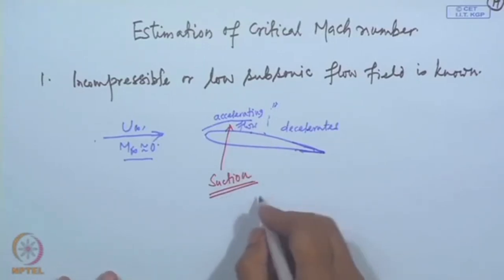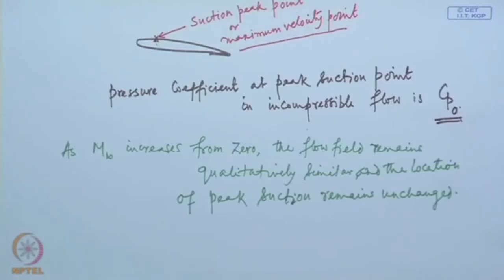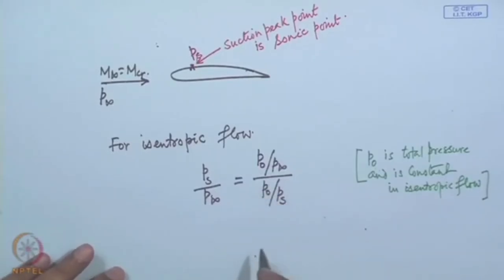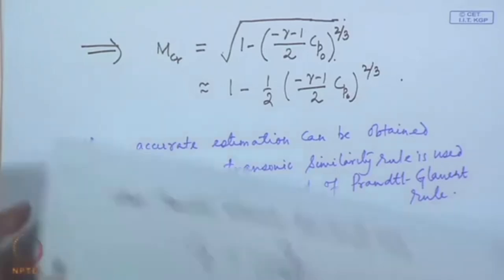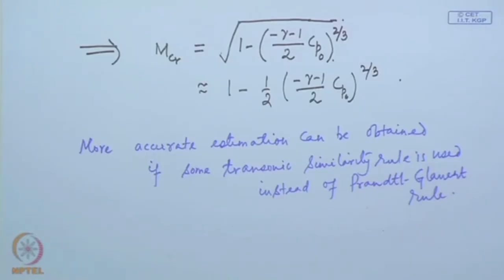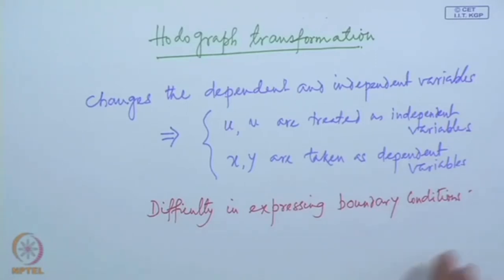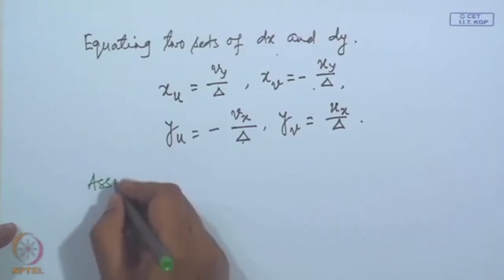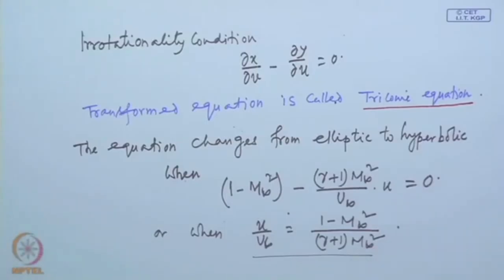Lec 40: Transonic Flow (Contd.)